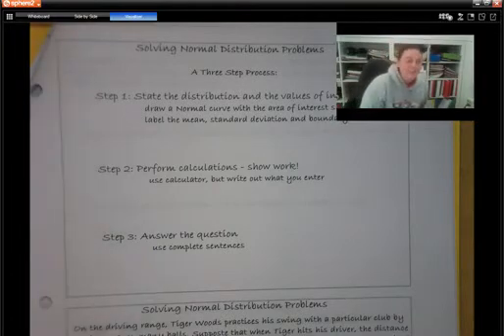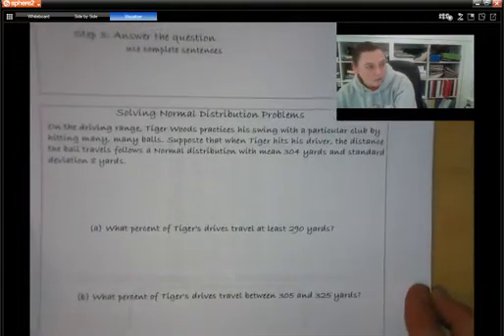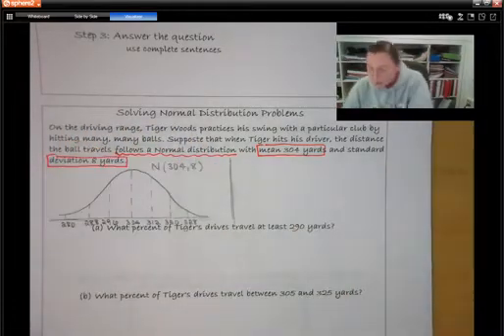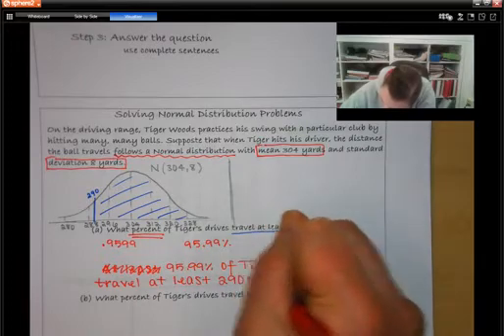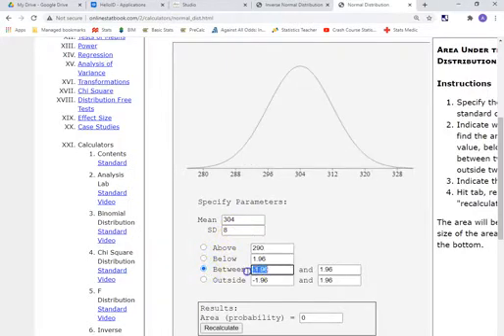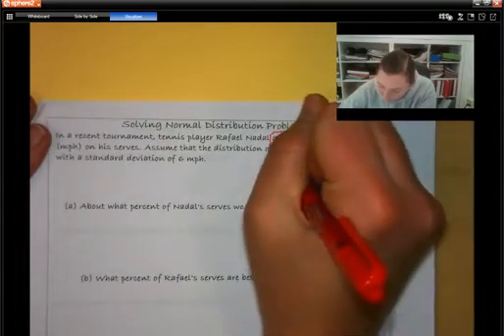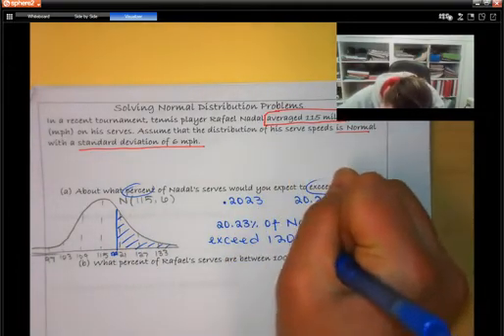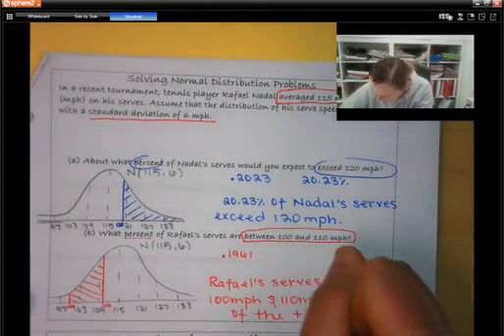Feb 8 2021 Stats Notes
Statistics lesson on Normalcdf for any Normal distribution